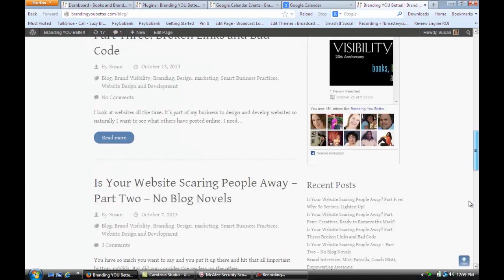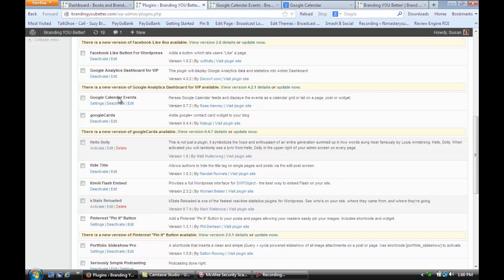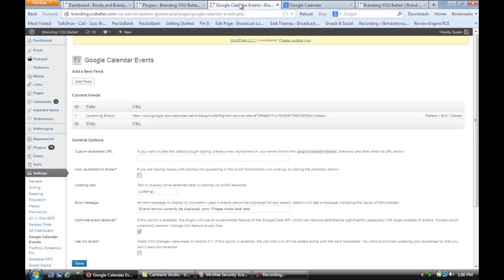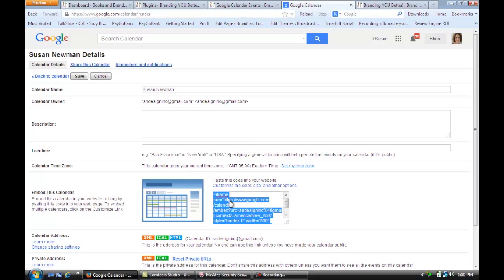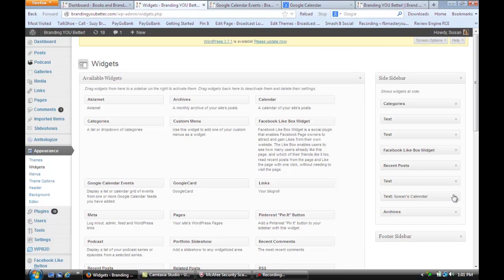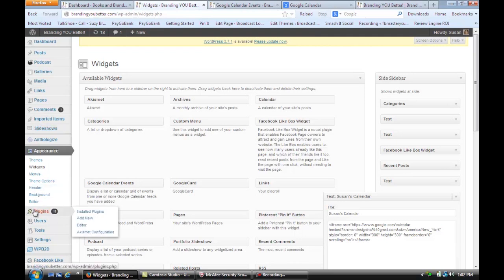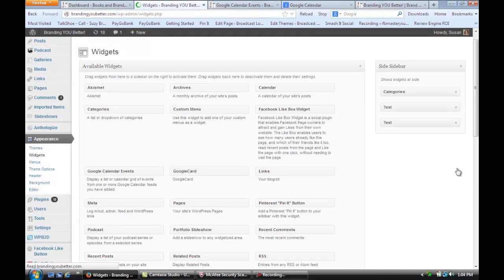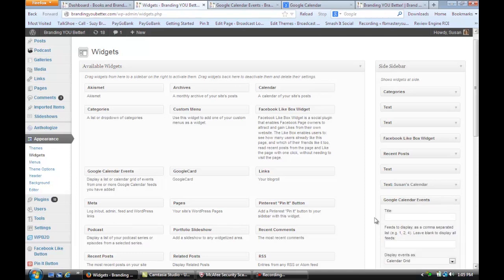How to Find the Feed URL for a Google Calendar on WordPress : WordPress Tricks for Success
Finding the URL for a Google Calendar will allow you to easily import that information into WordPress in just a few seconds. Find the feed URL for a Google Calendar with help from the owner of Susan Newman Design Inc, a successful branding and custom website design (including Wordpress) studio since 1994, in this free video clip.

Bio: Susan Newman is the owner of Susan Newman Design Inc., a successful branding and custom website design (including WordPress) studio since 1994.

Series Description: If you know how to use the many tools built into WordPress properly, there is very little that stands in the way of your site's success. Get tips on WordPress for success with help from the owner of Susan Newman Design Inc, a successful branding and custom website design (including Wordpress) studio since 1994, in this free video series.